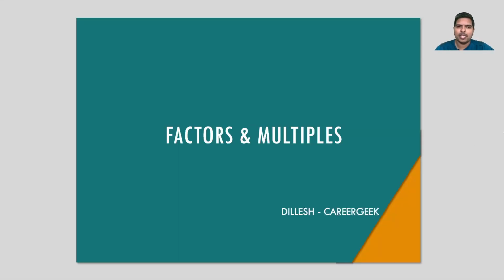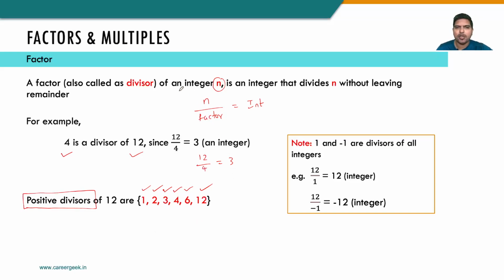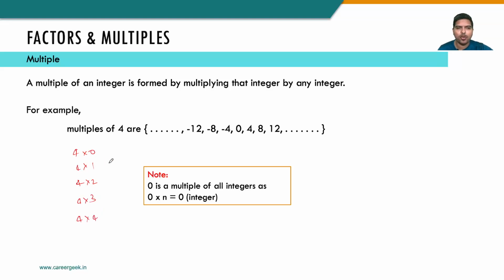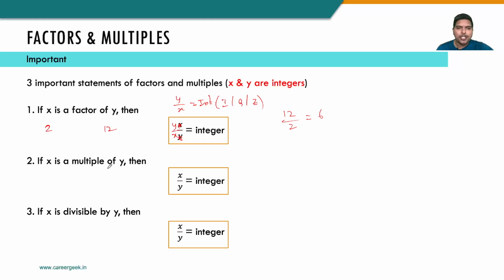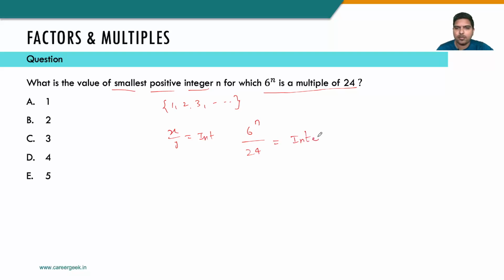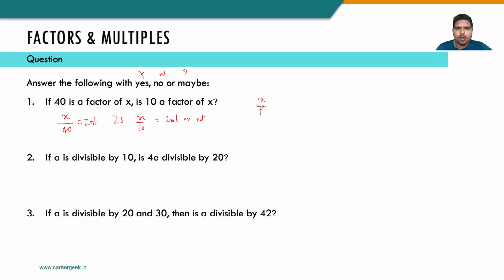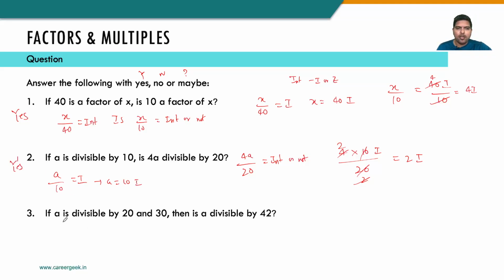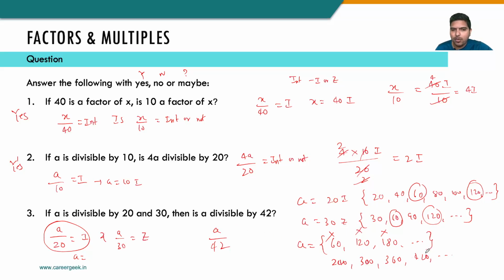9. Factors & Multiples - GRE / GMAT Basic Quant Videos | Dillesh Kumar Chelluri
Hi,

Master Factors and Multiples: Simplify Math with CareerGeek
Struggling with factors and multiples in math? Our CareerGeek video on factors and multiples will demystify these essential concepts and help you tackle quantitative problems on the GRE and GMAT exams with confidence.

Understanding Factors and Multiples
Factors: Numbers that divide another number without leaving a remainder.
Multiples: The product of a number and any integer.
Prime Factors: Breaking down a number into its prime factors.

CareerGeek simplifies factors and multiples with clear explanations and practical examples. You'll learn to:

Identify and find factors and multiples of numbers.
Understand the relationship between factors and multiples.
Use prime factorization to break down numbers.
Apply this knowledge to solve quantitative questions accurately.
Whether you're dealing with basic arithmetic or complex algebra, mastering factors and multiples will empower you to approach quantitative problems systematically and efficiently.

Boost Your GRE and GMAT Prep with CareerGeek
Understanding factors and multiples is crucial for various math topics. Watch now to strengthen your number theory skills and prepare for success on your GRE and GMAT exams with CareerGeek.

Enhance your learning journey and achieve your academic goals with our expert resources.